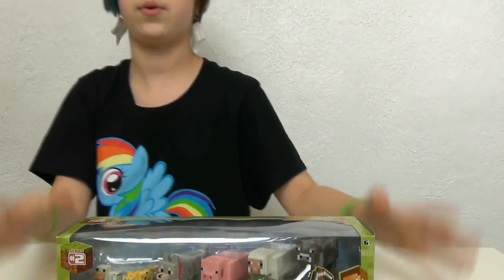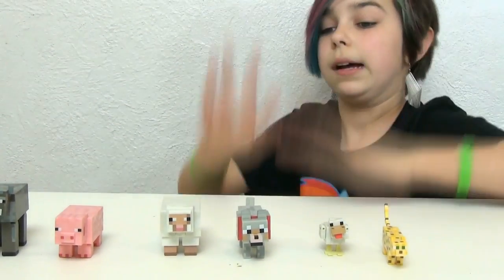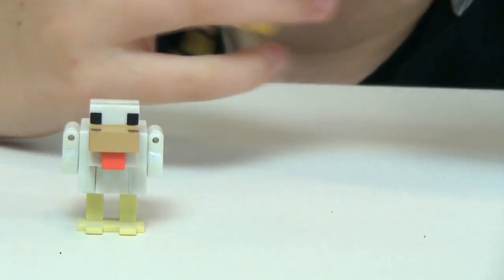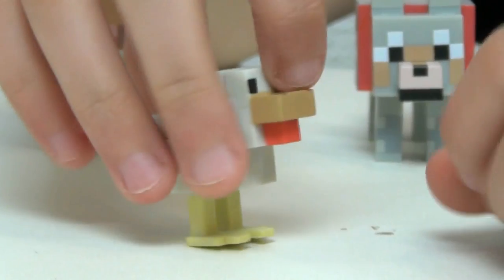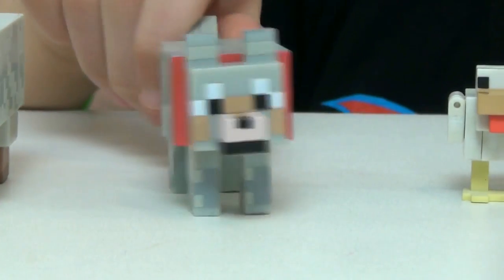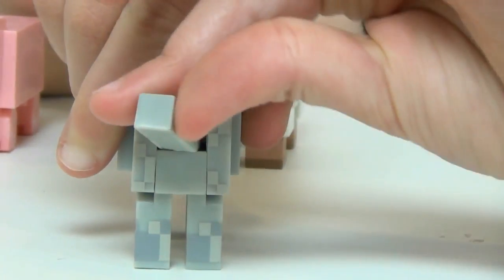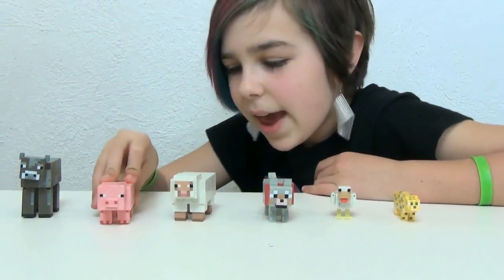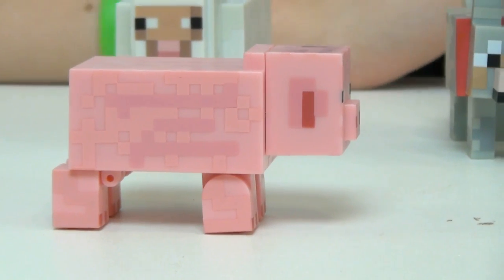Minecraft Core Animal 6 Pack - Chicken, Ocelot, Wolf and More!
A review of the Minecraft Core Animal 6-pack. This pack comes with the chicken, ocelot, wolf, pig, cow and sheep.